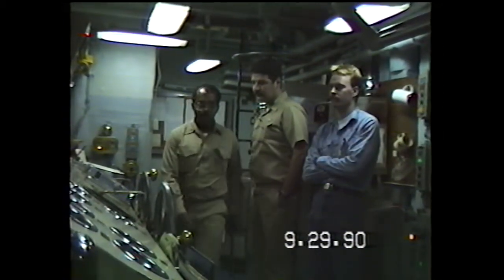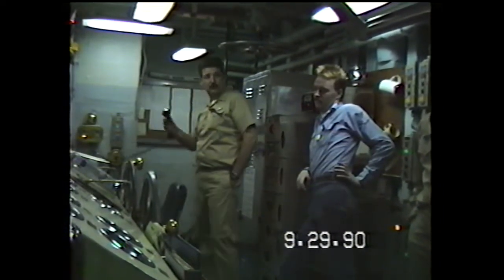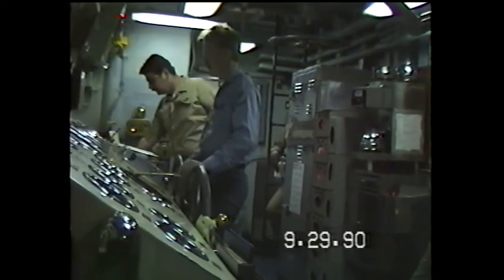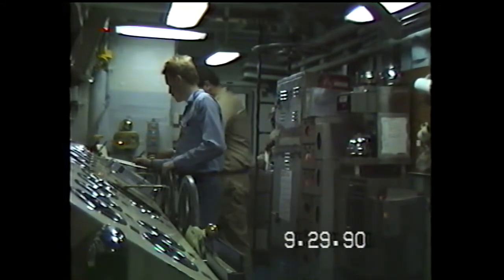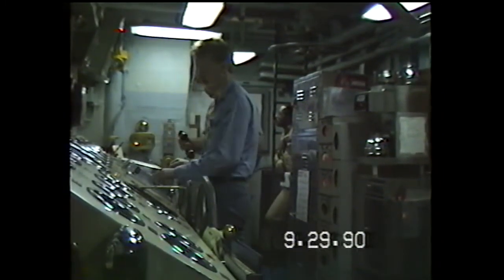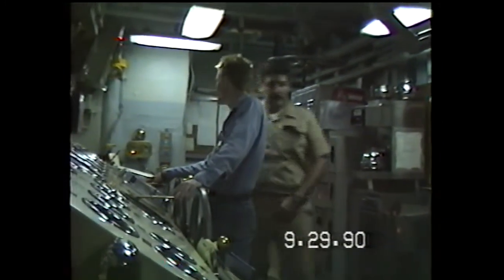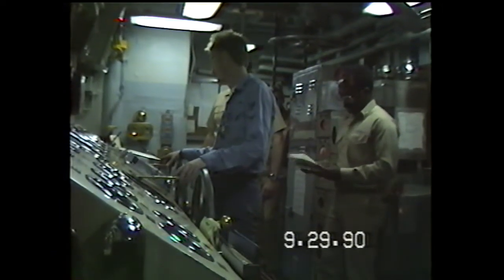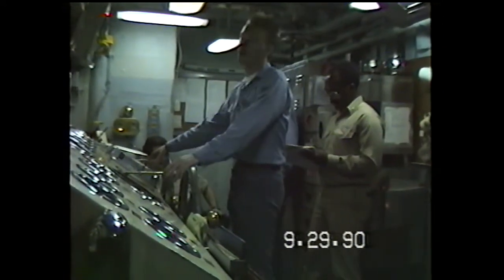USS Cook FF1083 ECC Drill 2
Engineering casualty control drill, recorded in  engineering main control, the machinist mate of the watch (MMOW) and engineering officer of the watch (EOOW) station.